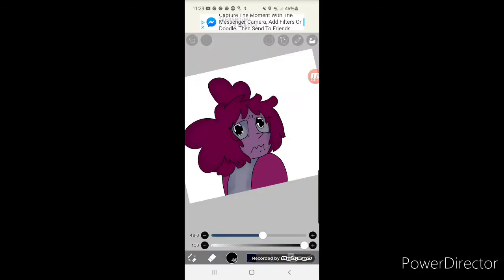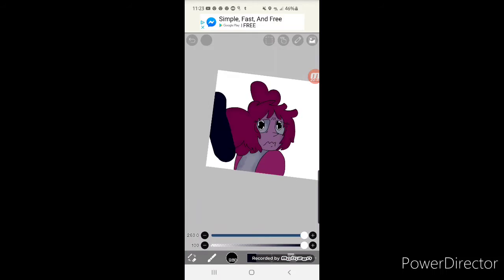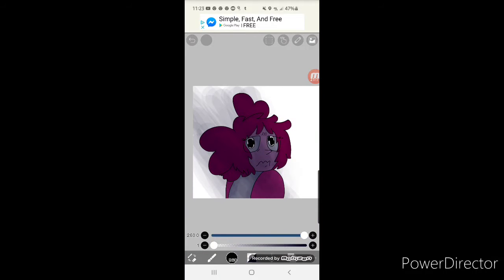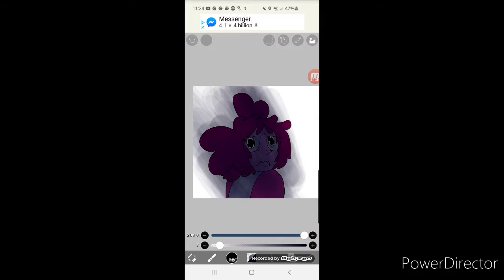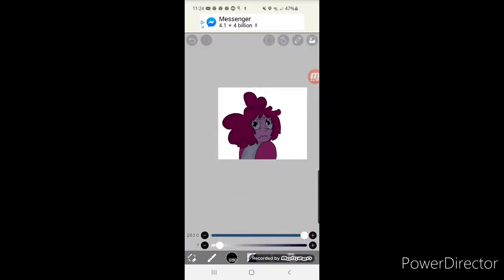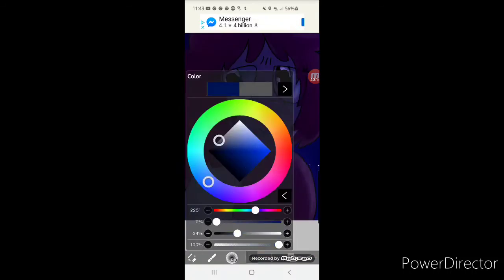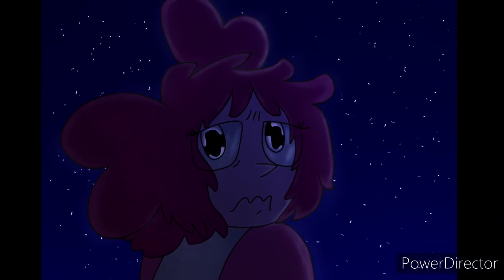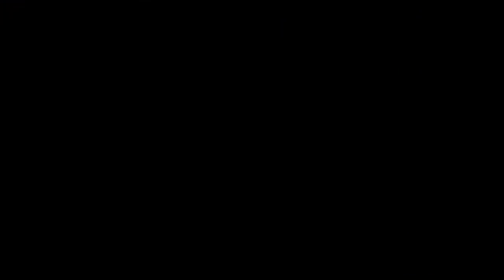Sad Spinel (redraw)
Happily watching her drift away...

Poor Spinel